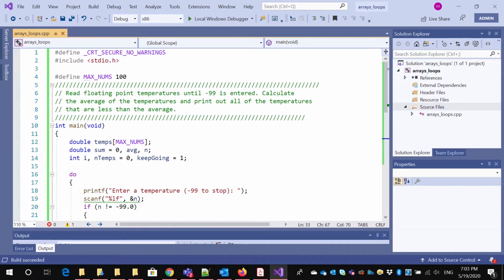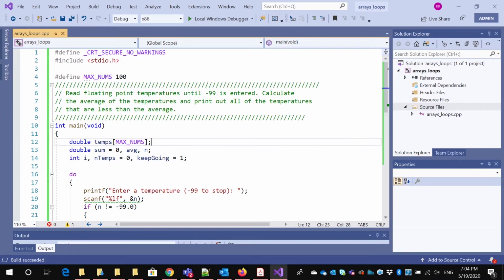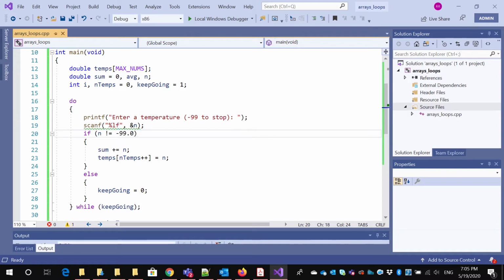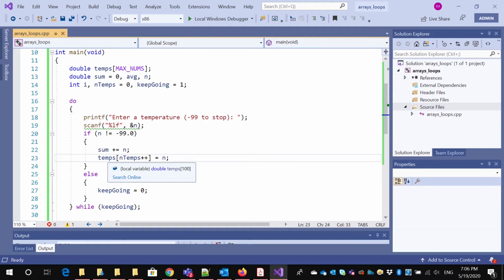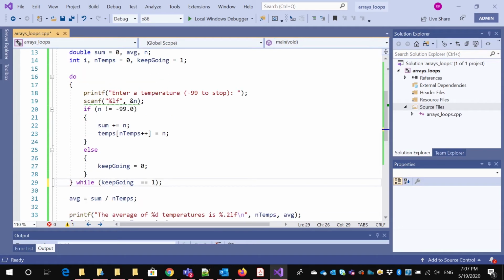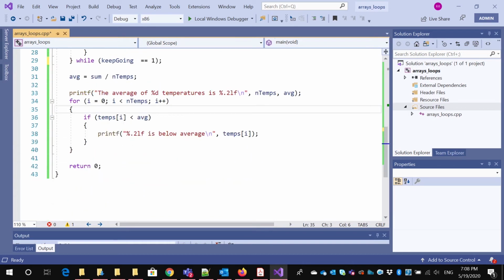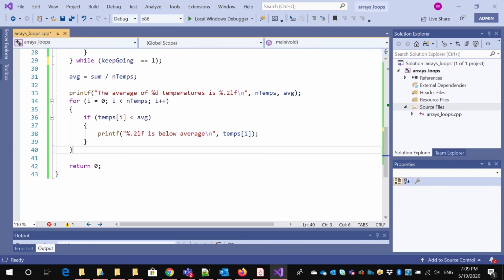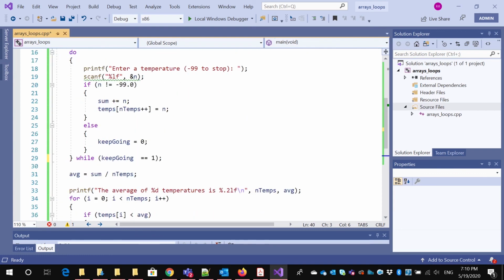w8 BTM arrays loops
Processing arrays with loops.